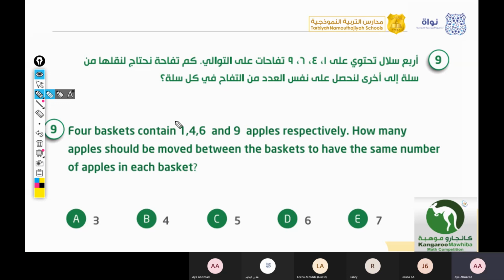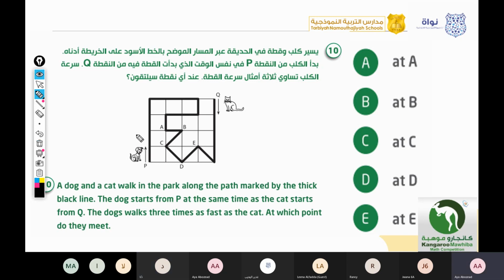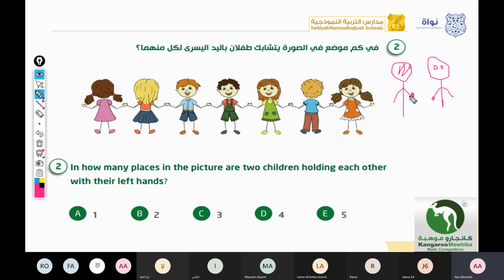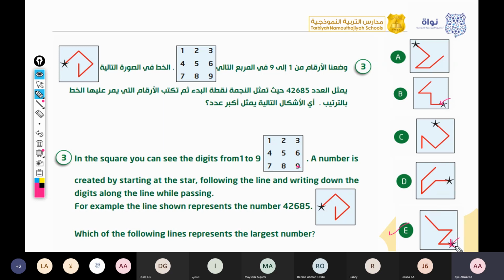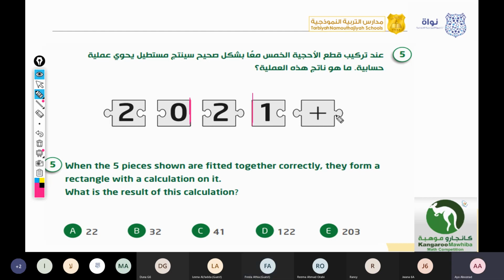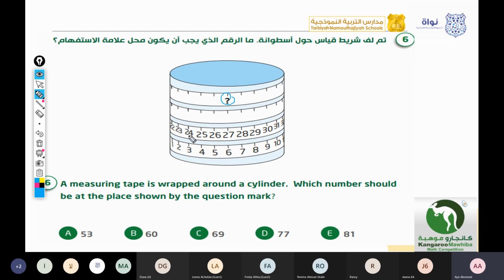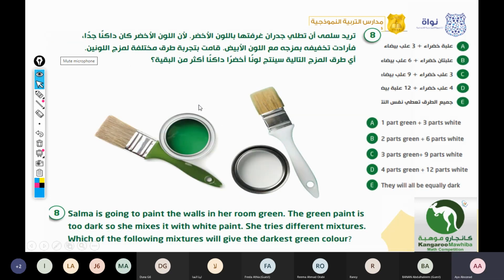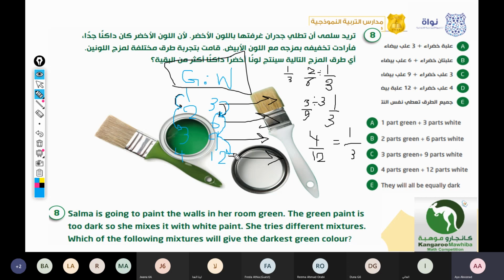معسكر الكانجارو (Grade 5 and 6) | Girls اليوم الثاني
تدريب طالبات Grade (5 and 6 )  للبرنامج (الدولي) على الحقيبة المعتمدة للمشاركة في مسابقة الكانجارو العالمية باللغة الإنجليزية.
مع المدربة آية محمد رمضان أبو زيد